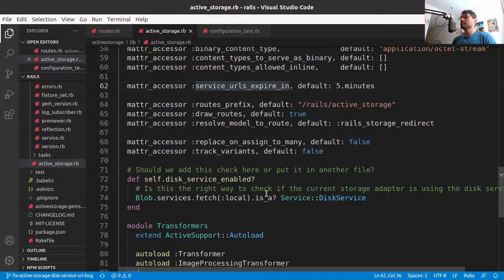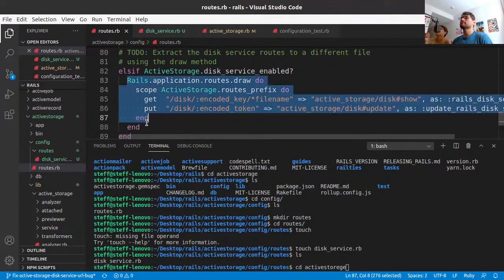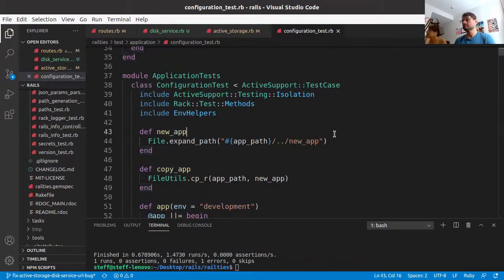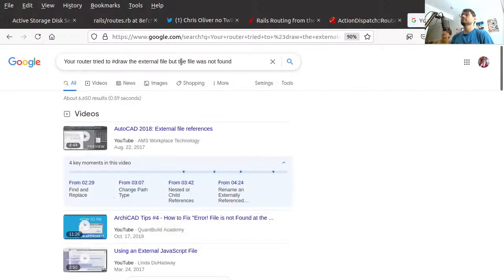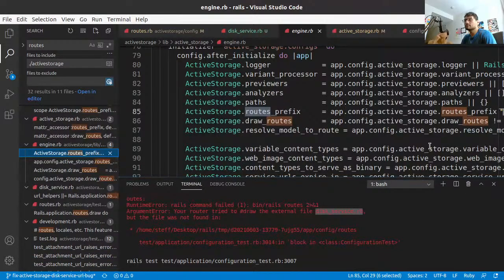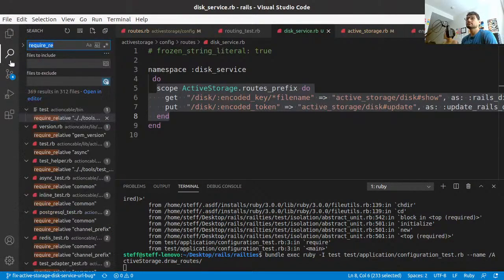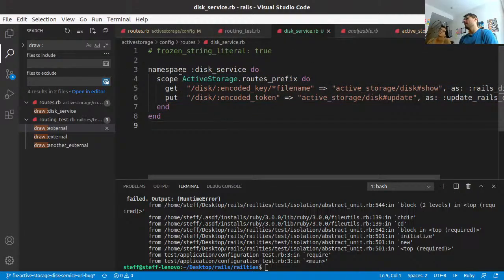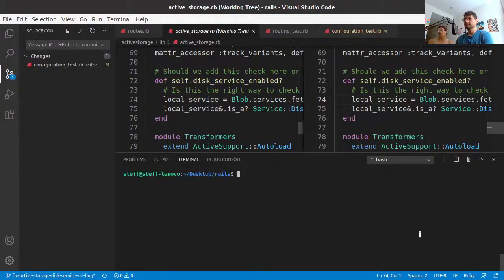Pt. 3 Working on Rails Active Storage Routes bug | Open Source Thursdays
Open Source Thursdays is a new project from the hexdevs team! We're Stefanni and Thiago and we are the hosts of the hexdevs podcast. We started this project because we've always wanted to contribute to rails!

Why not do it live so you can also get started? Our goal is to make open source contributions more popular.